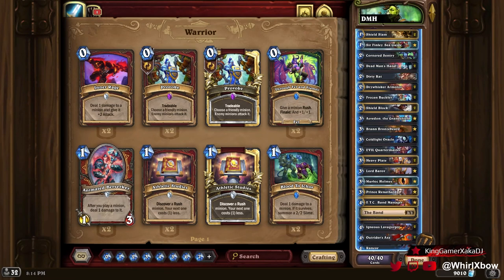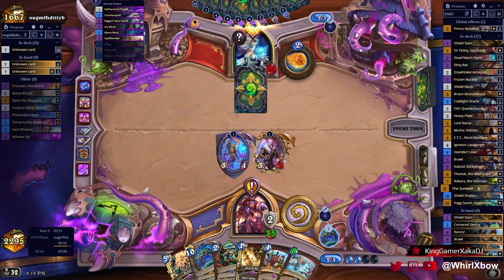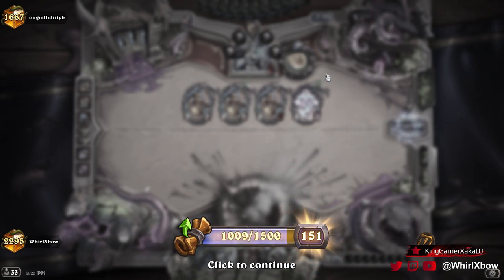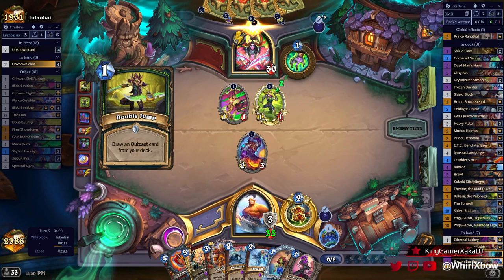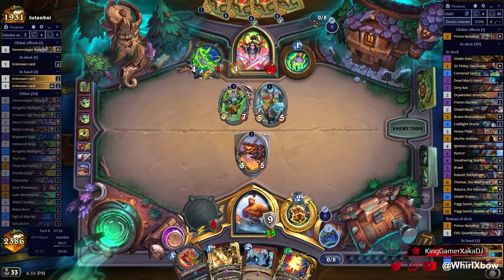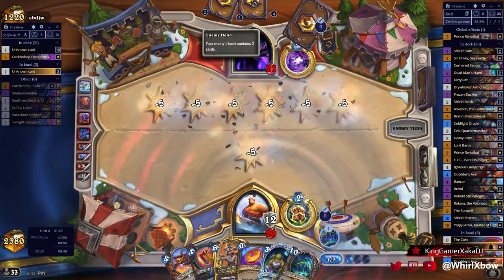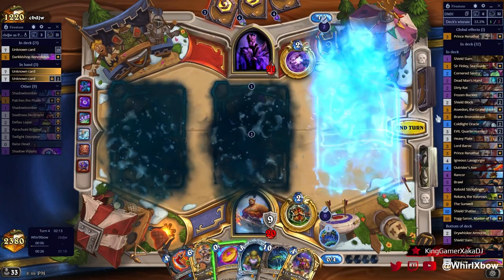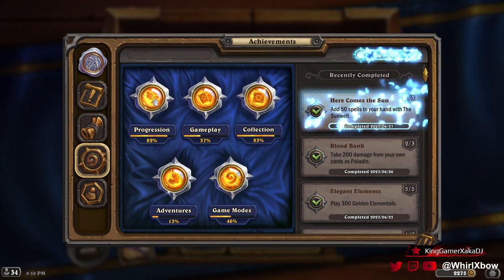The BEST CONTROL DECK of all times | Dead Mans Hand Warrior | Festival of Legends | Wild Hearthstone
Hey guys,

### DMH
# Class: Warrior
# Format: Wild
# 2x (1) Shield Slam
# 1x (1) Sir Finley, Sea Guide
# 1x (2) Cornered Sentry
# 2x (2) Dead Man's Hand
# 1x (2) Dirty Rat
# 2x (2) Drywhisker Armorer
# 2x (2) Frozen Buckler
# 2x (2) Shield Block
# 1x (3) Asvedon, the Grandshield
# 2x (3) EVIL Quartermaster
# 2x (3) Heavy Plate
# 1x (3) Lord Barov
# 1x (3) Murloc Holmes
# 1x (3) Prince Renathal
# 1x (4) E.T.C., Band Manager
#   1x (4) Smothering Starfish
#   1x (6) Skulking Geist
#   1x (7) Azalina Soulthief
# 2x (4) Igneous Lavagorger
# 2x (4) Outrider's Axe
# 1x (4) Rancor
# 2x (5) Brawl
# 1x (5) Kobold Stickyfinger
# 1x (6) Theotar, the Mad Duke
# 1x (7) Rokara, the Valorous
# 1x (9) The Sunwell
# 2x (10) Shield Shatter
# 1x (10) Yogg-Saron, Hope's End
# 1x (10) Yogg-Saron, Master of Fate